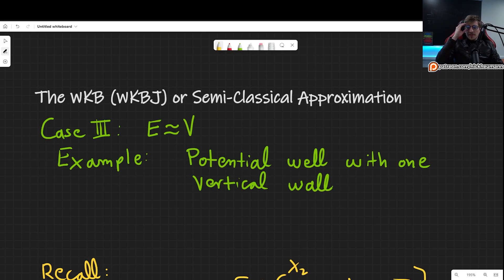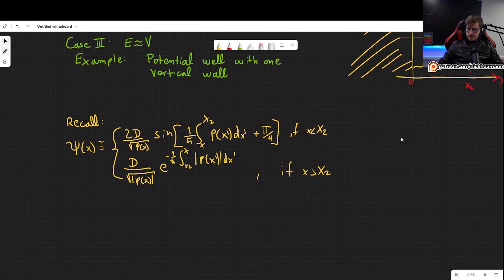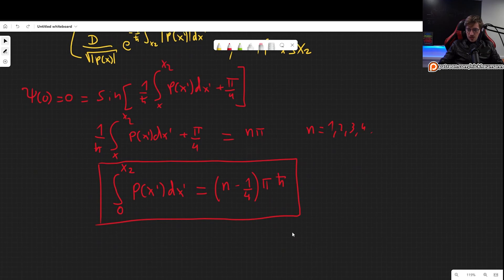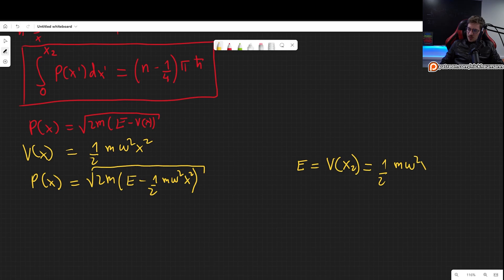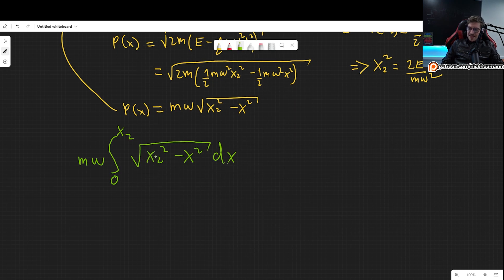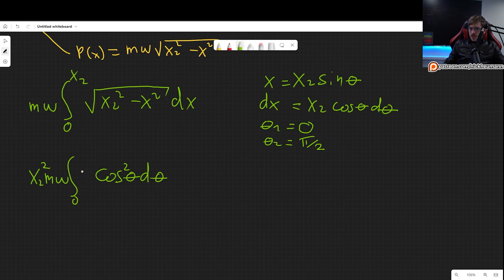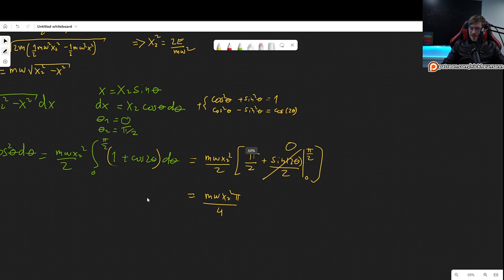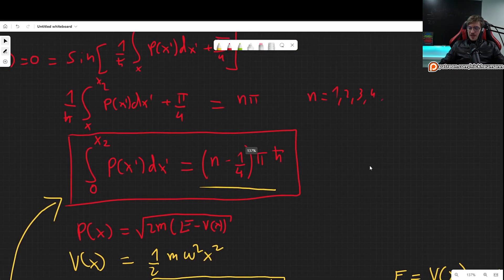WKB Approximation: Potential Well with one Vertical Wall- Example of Quantum Harmonic Oscillator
In this video I will explain the general procedure for using the WKB (WKBJ) or semiclassical approximation in the case of a Potential well with one vertical wall. I will use the example of the half QHO

00:00 Explaining the Situation
01:40 Applying Border Conditions
02:40 Finding a condition for the Energy levels
03:10 Discussing the result
04:14 Example - the half Quantum Harmonic Oscillator
06:55 calculating the integral
11:20 Plugging in the result into the formula we found
13:22 Please check out my patreon!